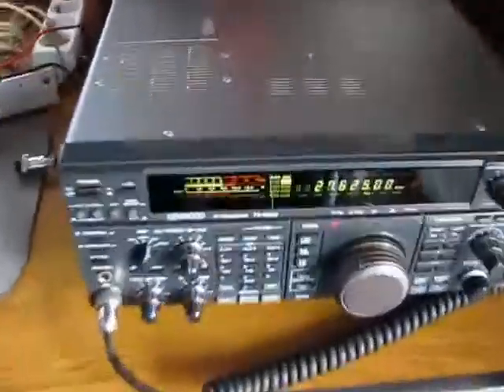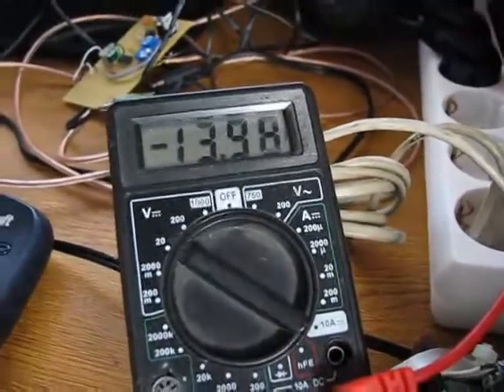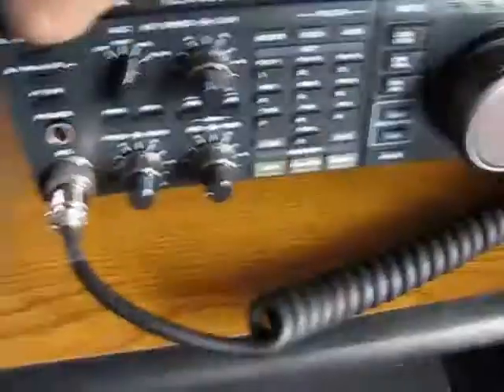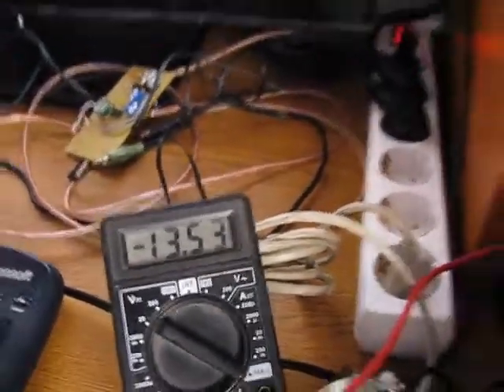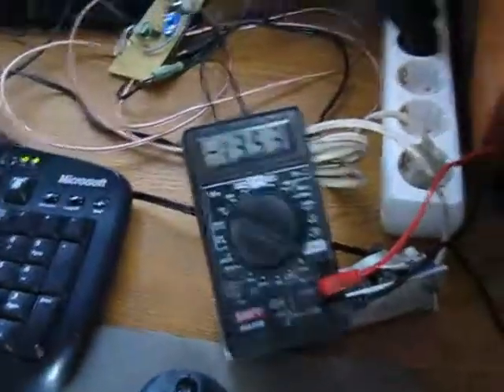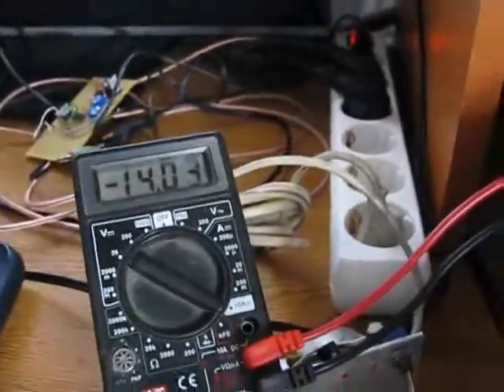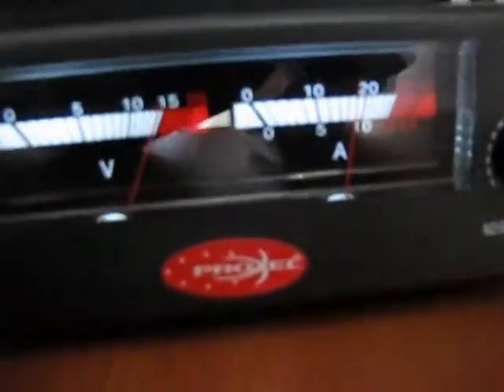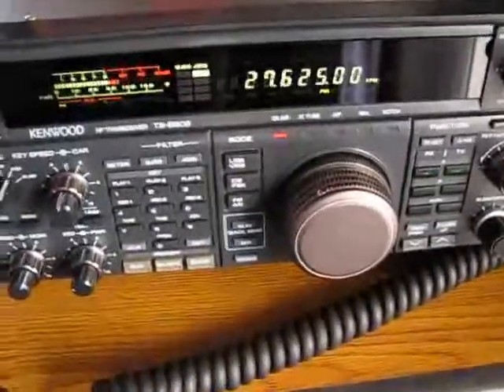Kenwood TS850 Power Distribution Problem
Kenwood TS850 Power Distribution Problem.  0.5V drop at 20A is 10W lost probably in the fuse section.